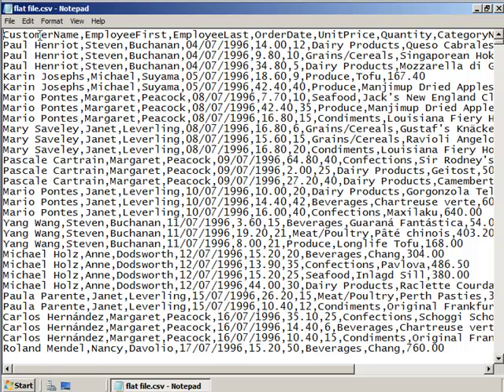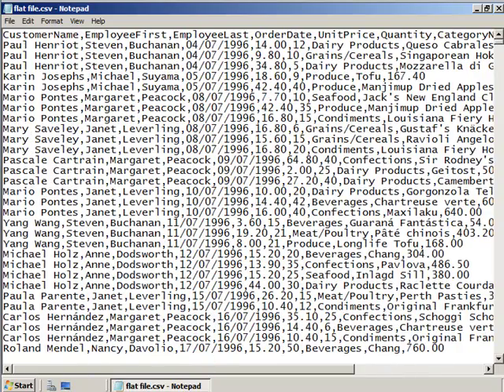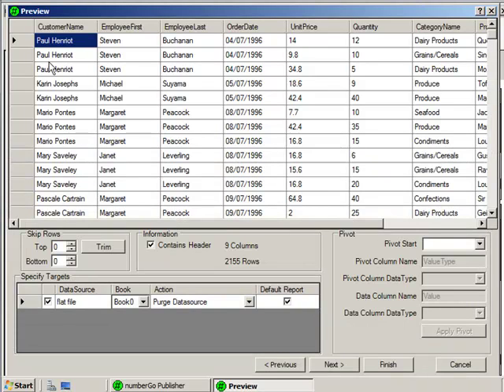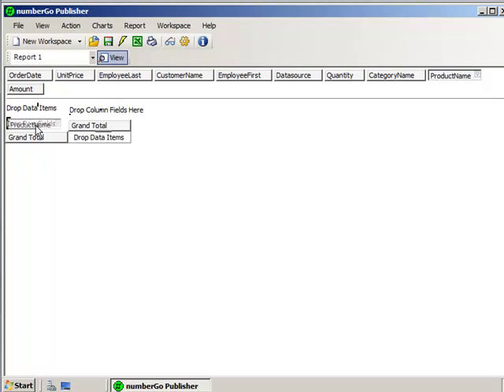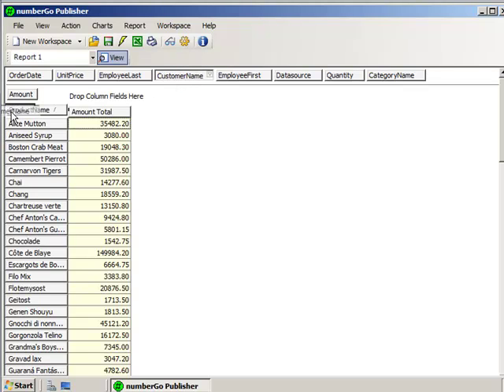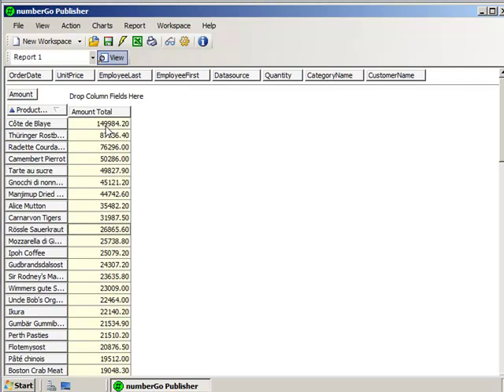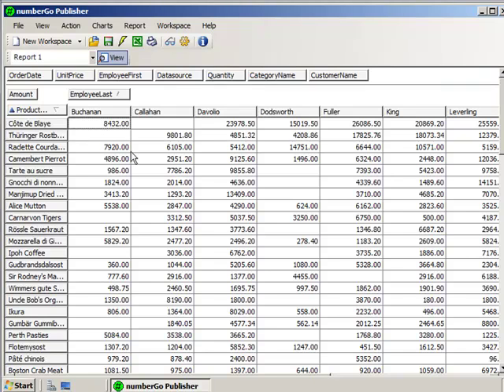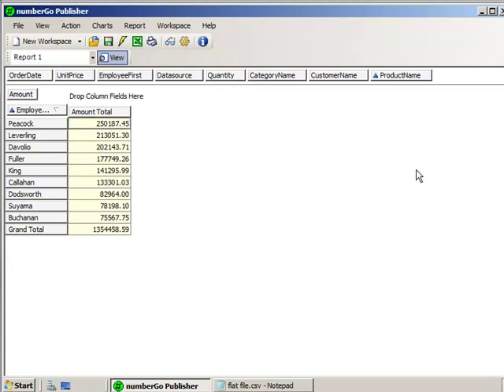Basic Business Intelligence Reporting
Take a CSV file and perform basic BI and reporting using a free tool.